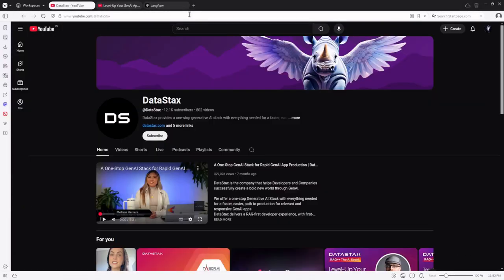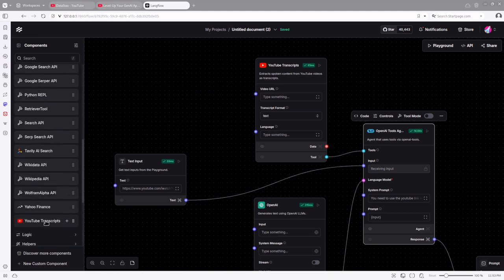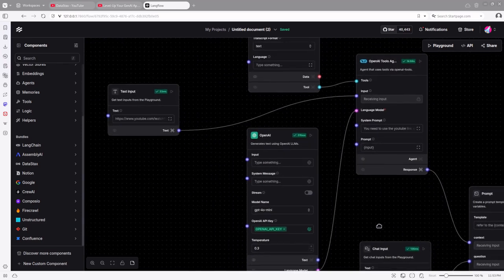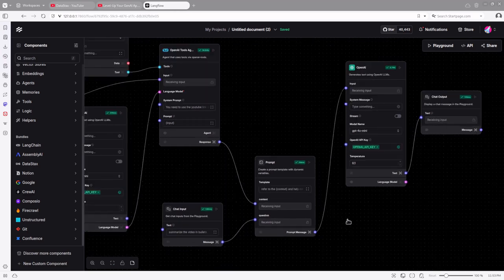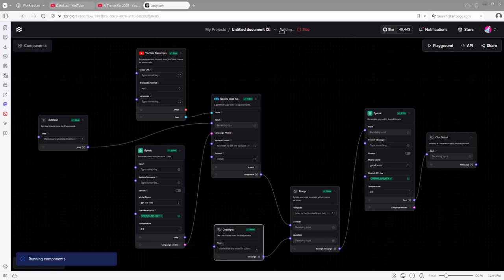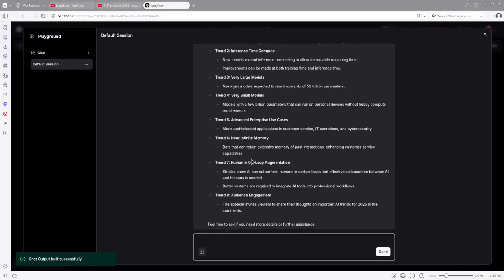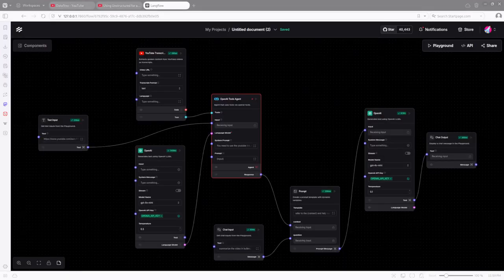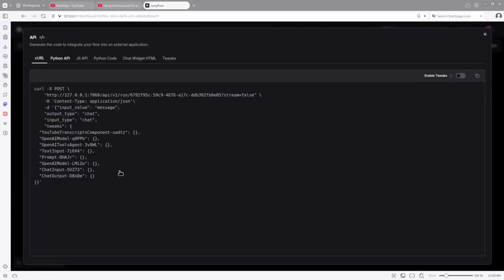Unlock YouTube Insights with Langflow and DataStax!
In this video, we explore how to use Langflow to extract transcripts, summarize content, and ask open-ended questions directly from YouTube videos. 🚀

We’ll demonstrate the entire process:
✅ Setting up the flow using Langflow’s YouTube Transcript tool
✅ Connecting OpenAI’s GPT-4o Mini for efficient summarization
✅ Testing with multiple YouTube links, including a video from the DataStax channel
✅ Handling tool limitations like unsupported subtitles or language codes
✅ Tips for customizing the tool and using advanced techniques like Retrieval-Augmented Generation (RAG)

For the final test, we show how to get accurate bullet-point summaries and discuss deploying the solution with Streamlit or Gradio using Python API code.

If you’re curious about enhancing workflows for YouTube videos or experimenting with Langflow, this video has you covered! 💡